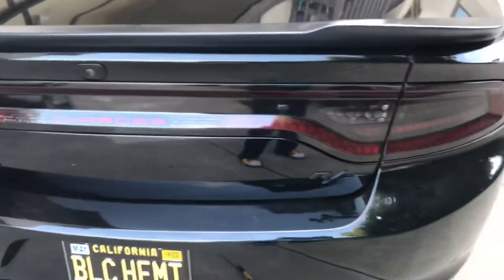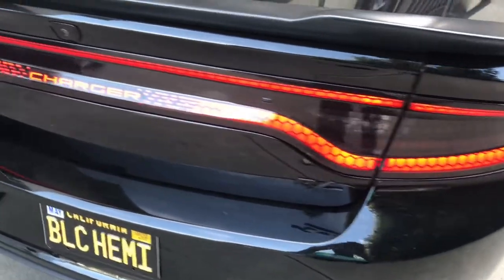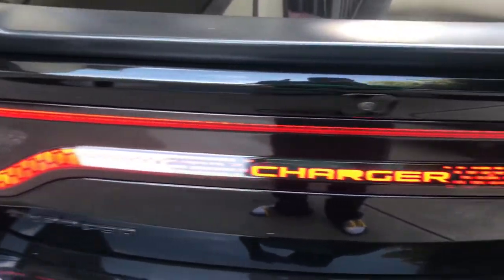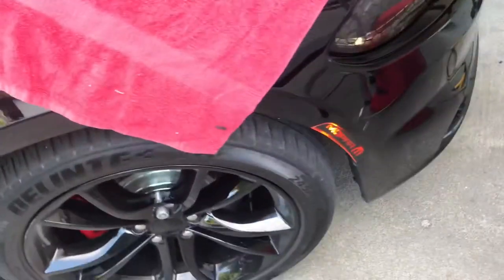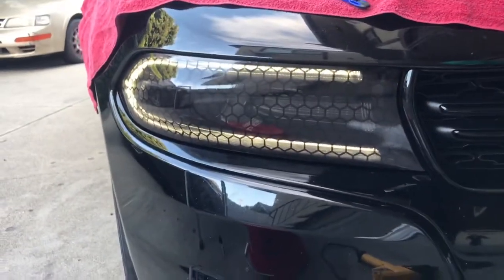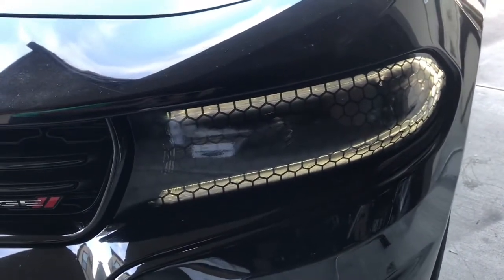How to install Luxe Auto Concepts Honeycomb light tint application to your Dodge Charger RT.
Applying the Luxe Auto Concepts Honeycomb Light Tint to my 2016 Dodge Charger R/T 5.7 taillights and headlights.